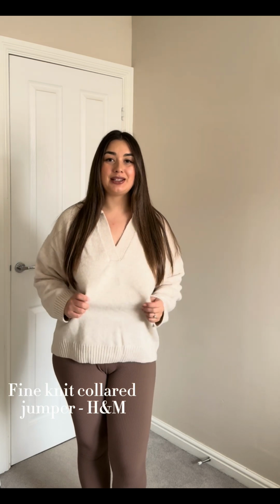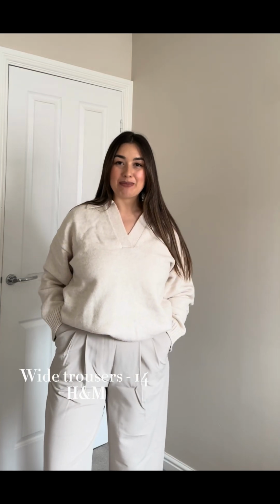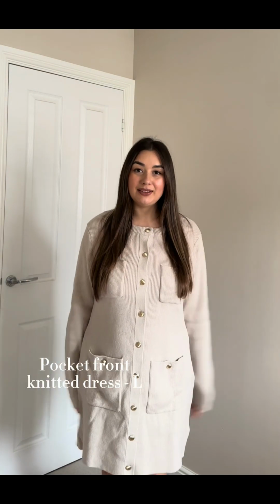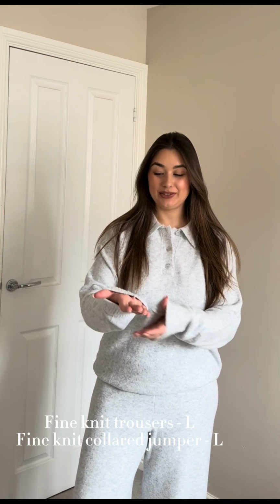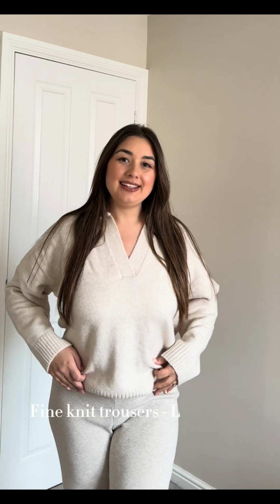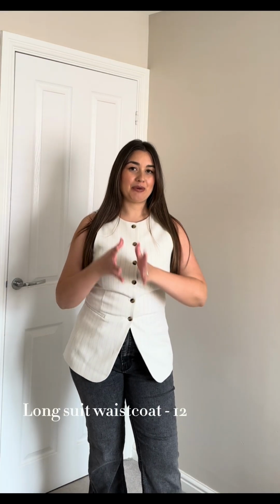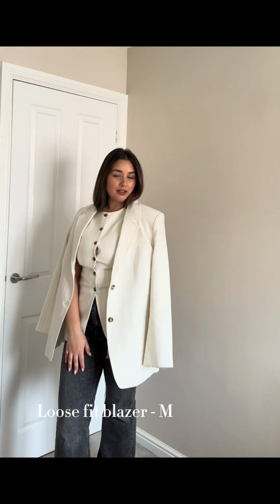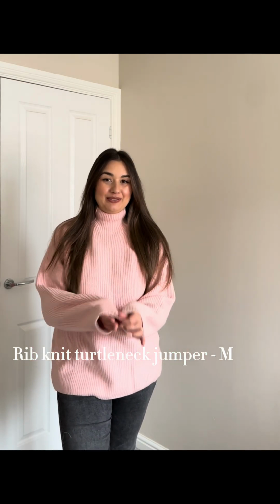NEW IN H&M HAUL 2025 | MIDSIZE TRY ON HAUL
Join me as I try on a range of new in clothes from H&M. You’ll find comfy outfits, soft knitwear and items generally suitable to wear day to day as a mum on maternity leave. I am a midsize at a 12-14 and hope you enjoy looking at the items I tried on!! Xxx

H&M Clothes Tried On:
Oatmeal fine knit collared jumper - size M